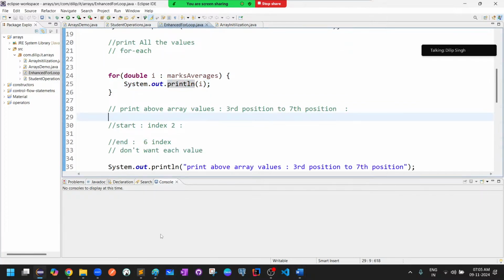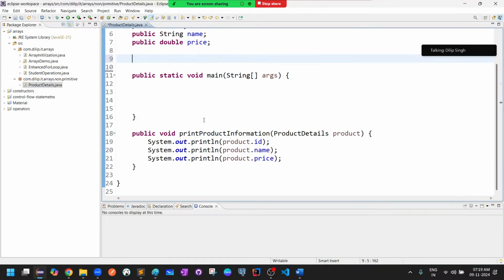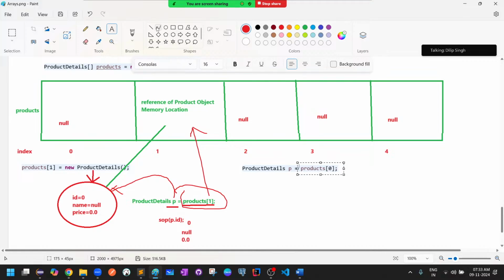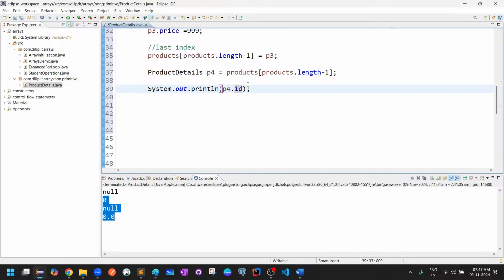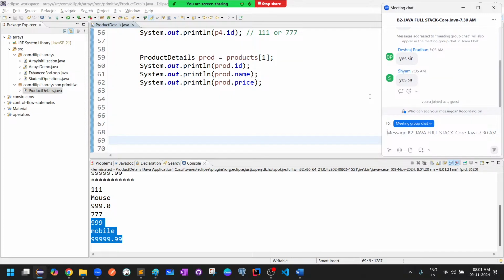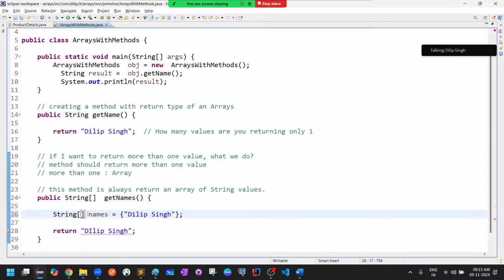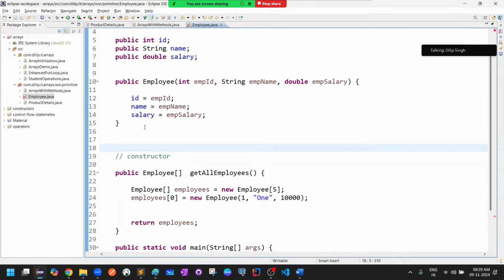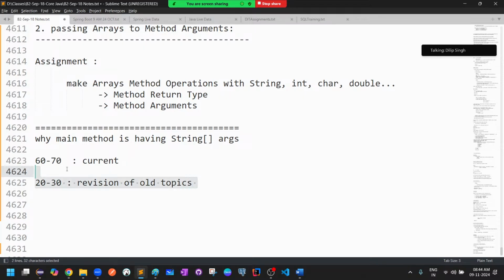JAVA Real Time Training - Day 38 | Arrays & Array Operations In Java | By Dilip IT Academy - DIT